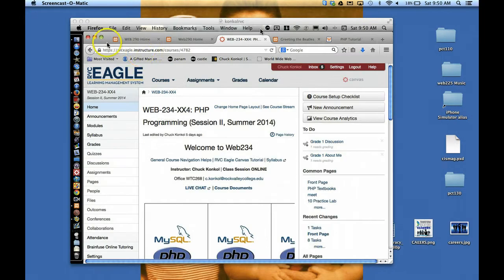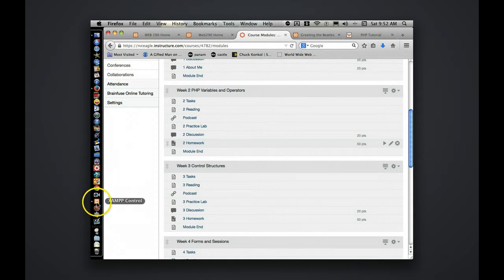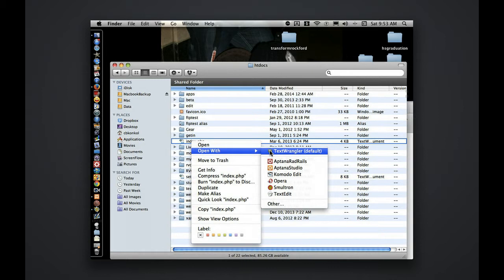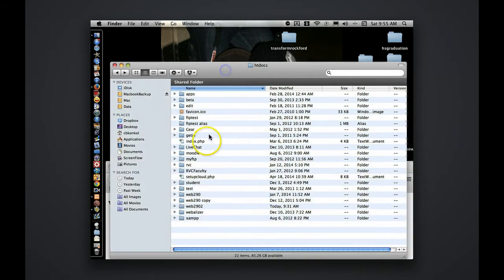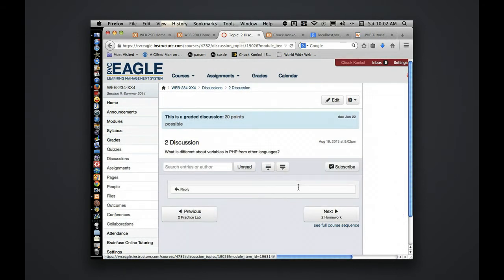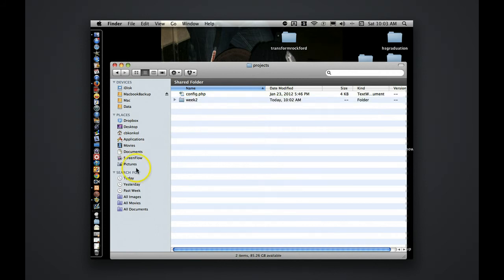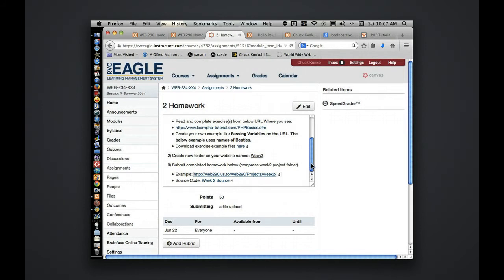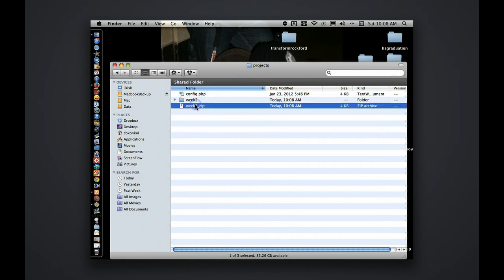web234 Summer Session Week 2